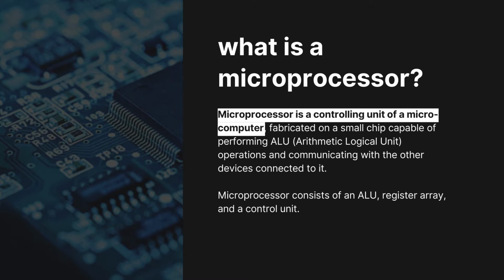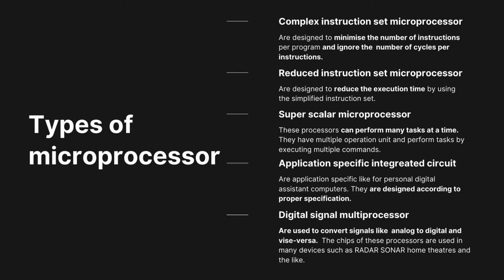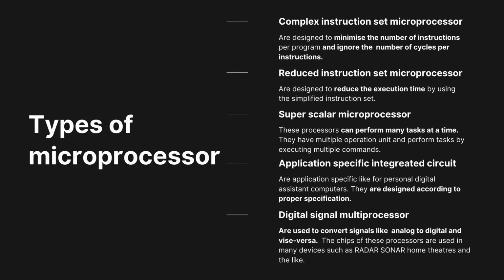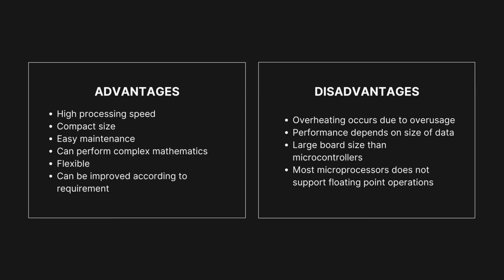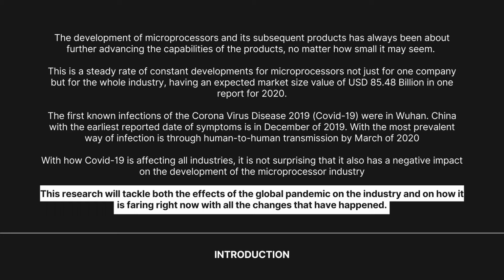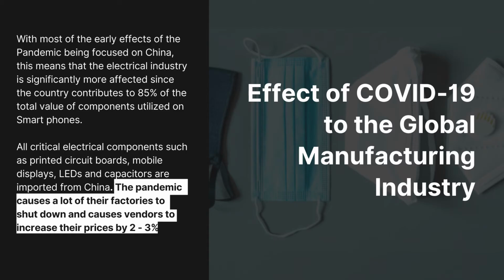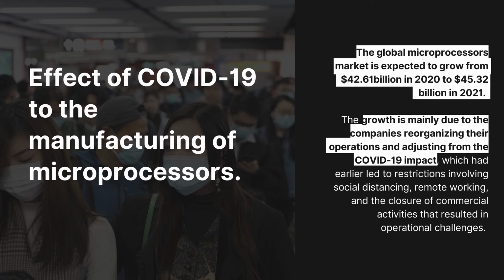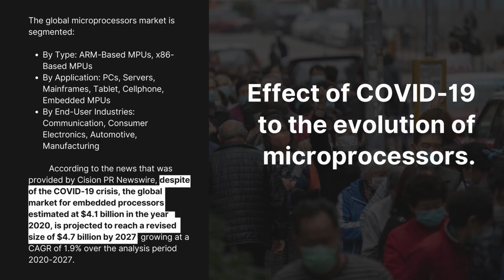Ricaldone Team Report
The final output of our research. Contains things related to the effects of Covid-19 on the microprocessor industry.